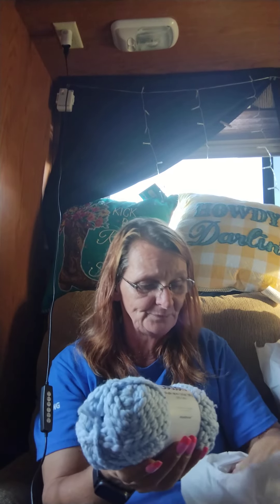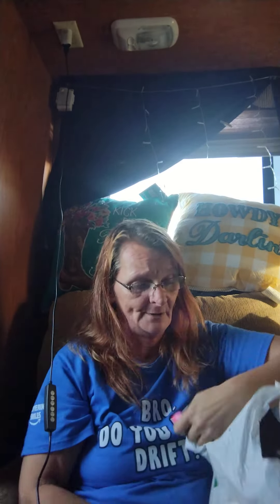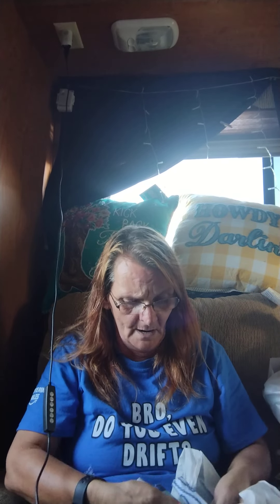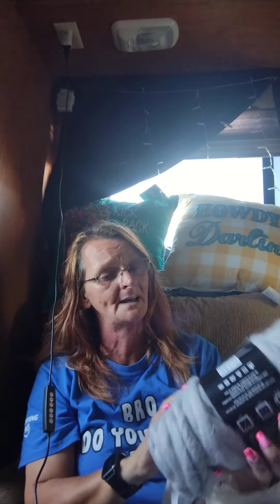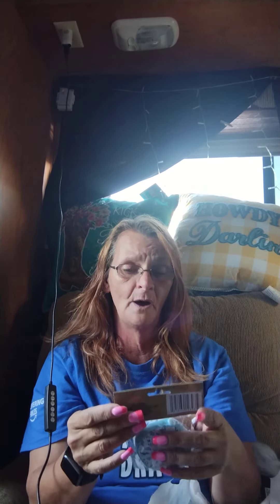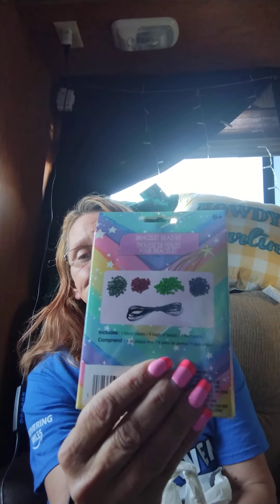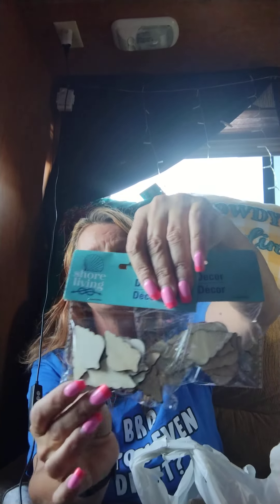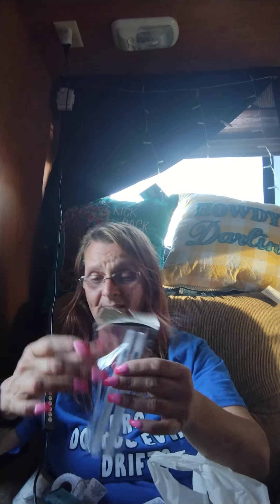A Long ago Dollar Tree trip haul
Sorry for the Background sounds, hope I don't get into trouble for it...but going to try it.